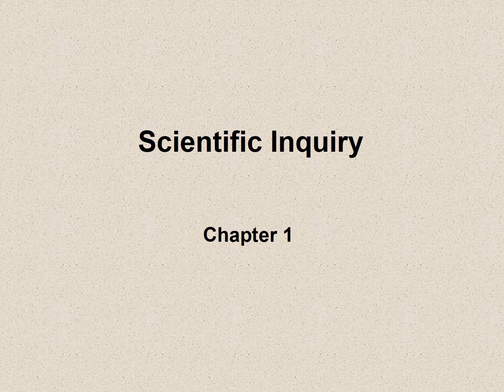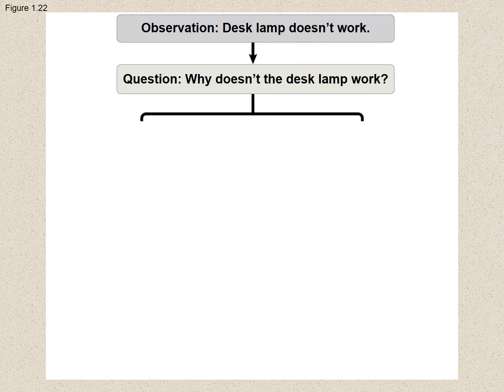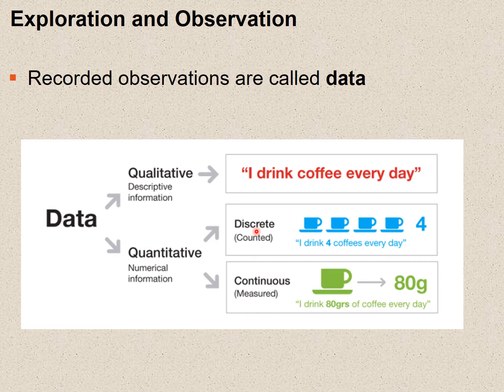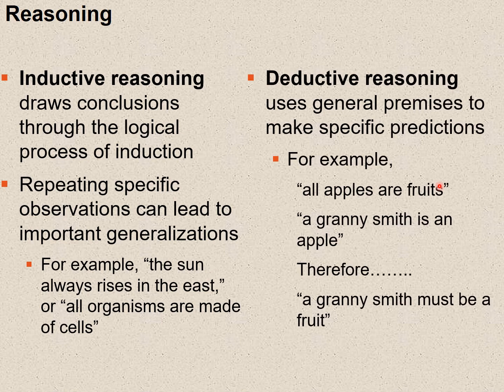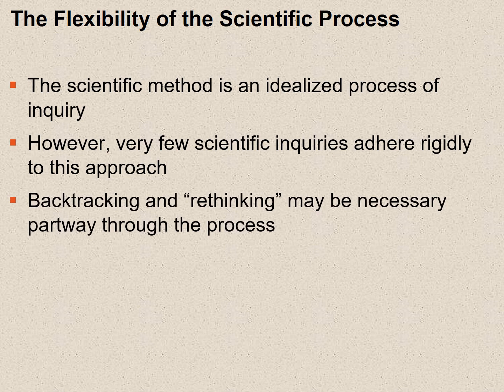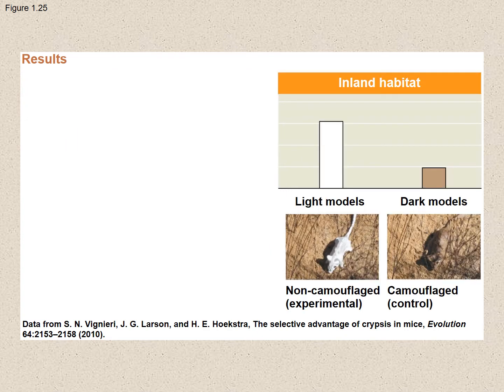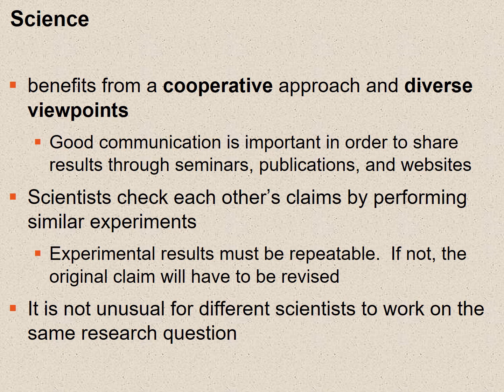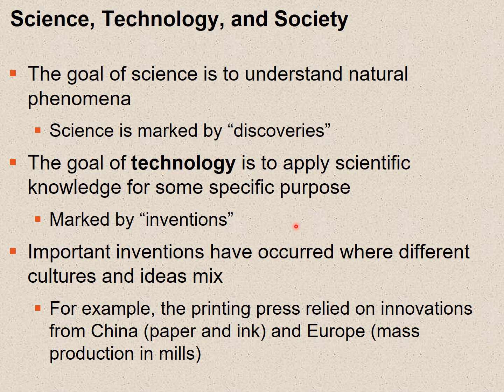Ch 1 Scientific Method